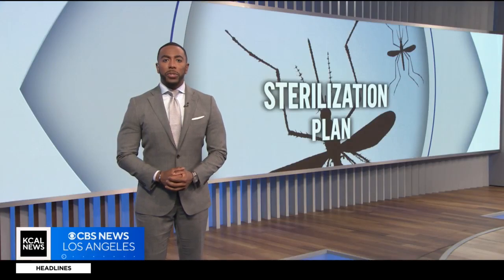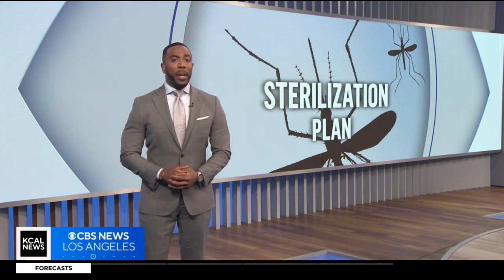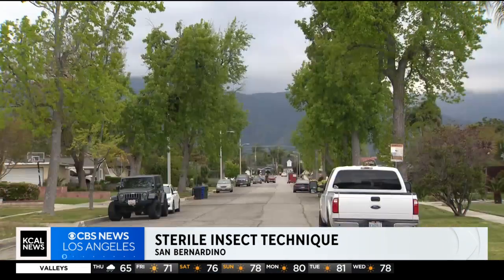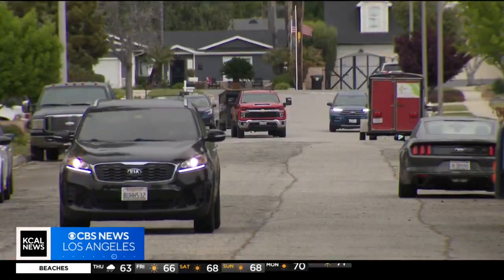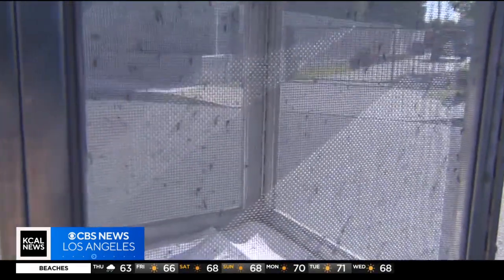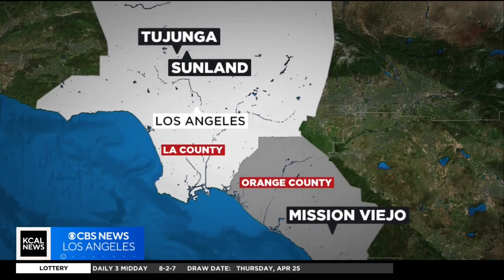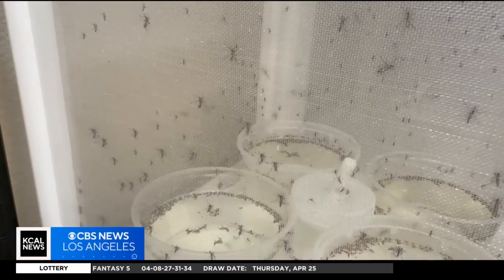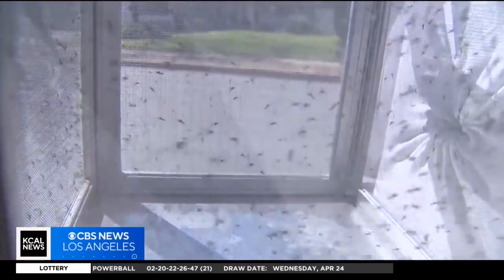Ecologists release thousands of sterilized mosquitoes to control population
All of the late-season rain falling on Southern California has created the possibility of a bad mosquito season this year. However, vector control specialists have devised a way to reduce the population, even though it may seem counterproductive. Nicole Comstock reports.